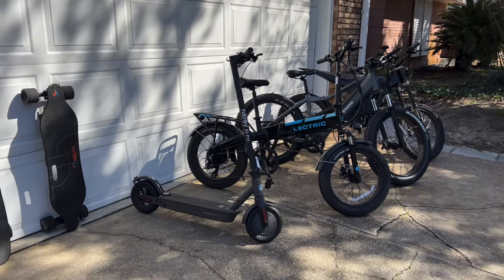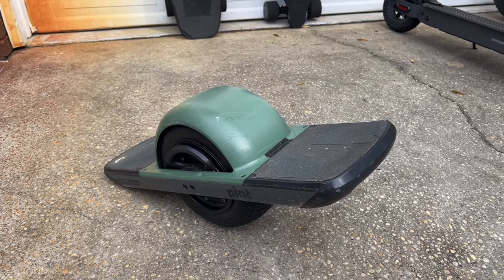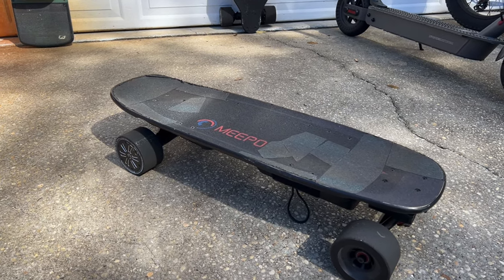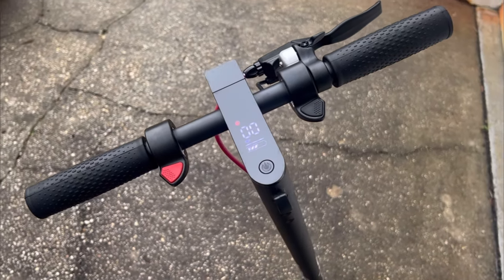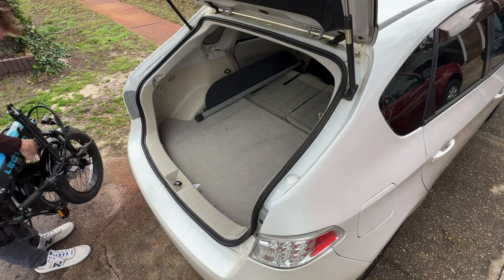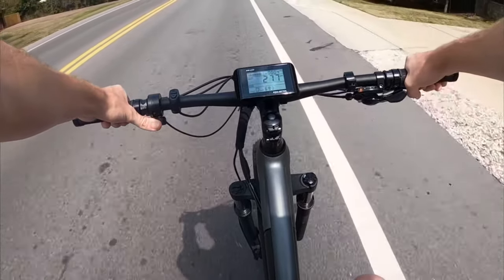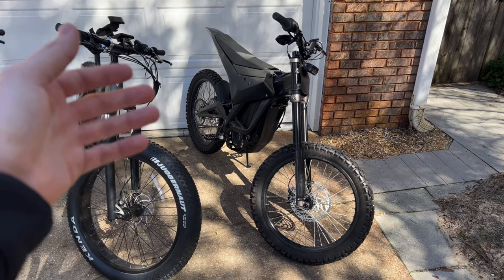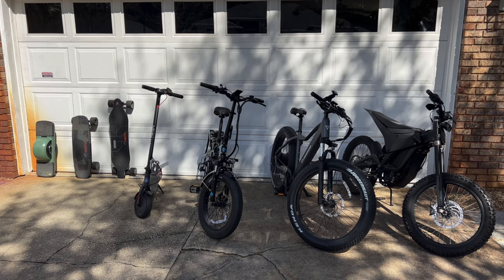This Is What 10k Worth Of EBIKES Looks Like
So this is what 10k worth of e-bikes looks like! In this video I go over each PEV I own and tell you a little about them and how much they cost. This is my whole collection of 10k worth of e-bikes and more.